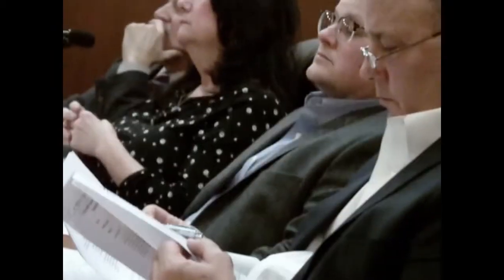CC 2 4 20 public commentary 1 0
City Council